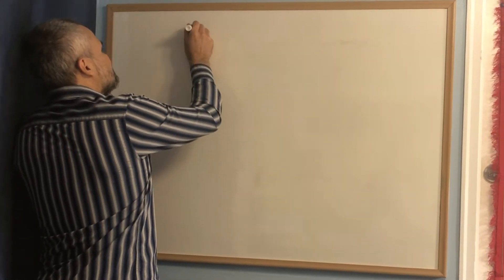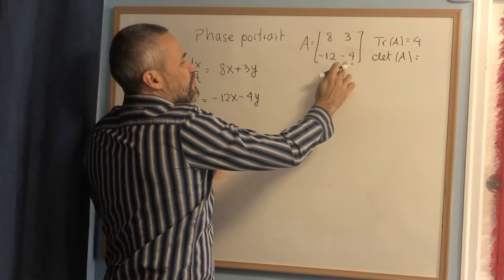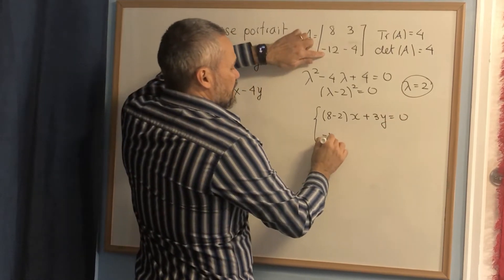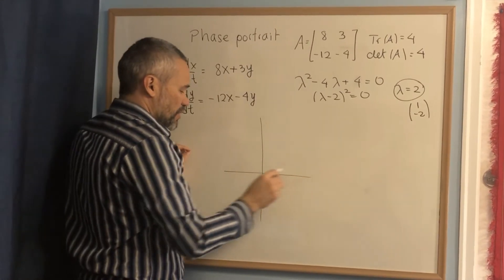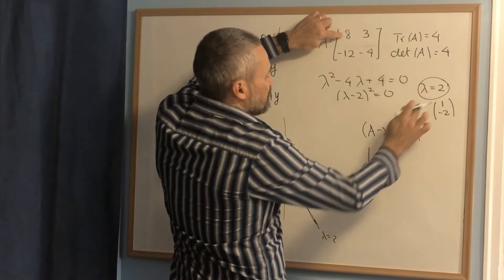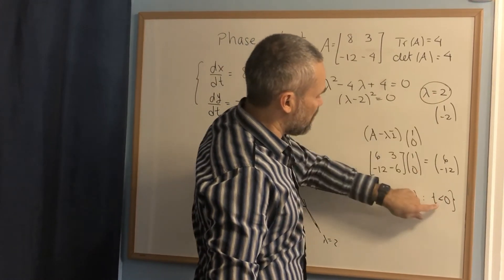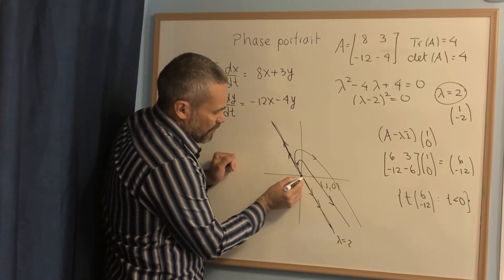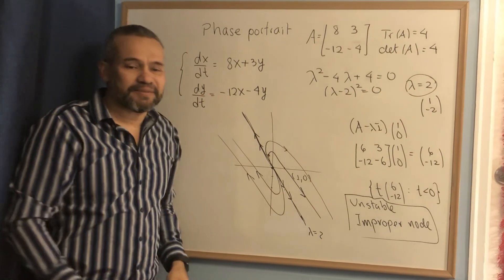Phase Portrait of an unstable improper node. Example 1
This video shows how to do the phase portrait of a particular system. The system is an unstable improper node.